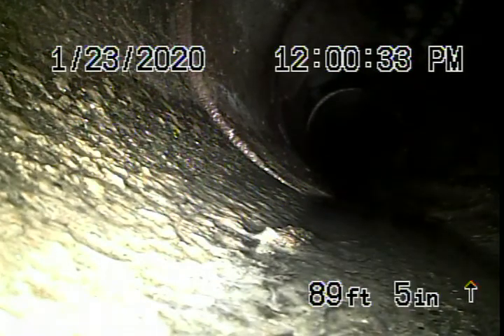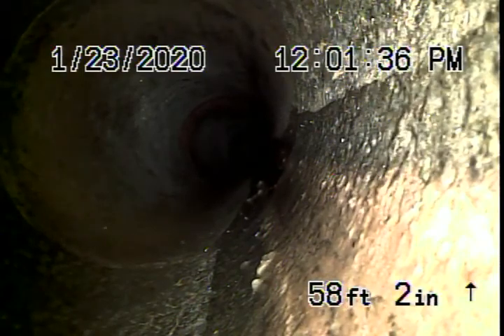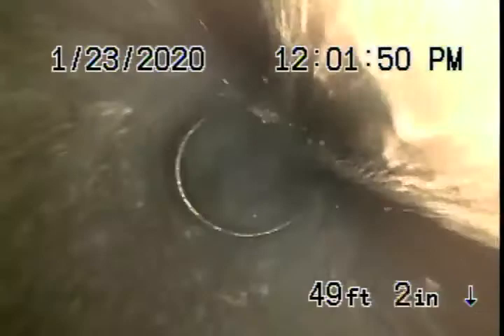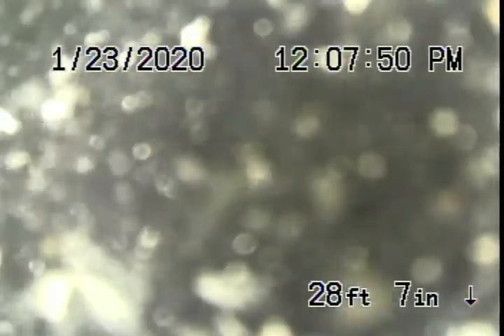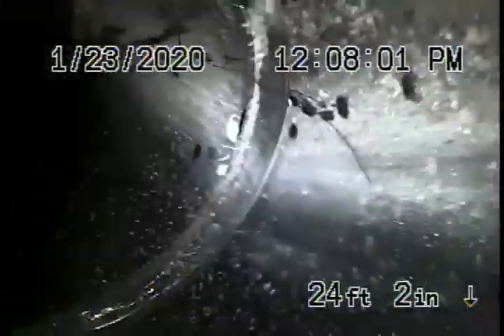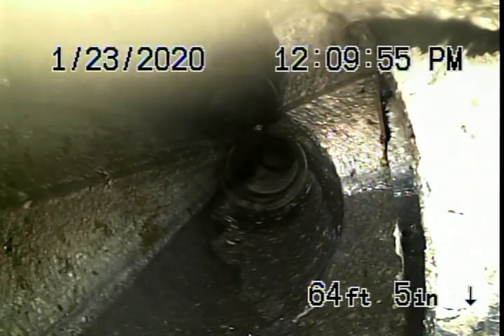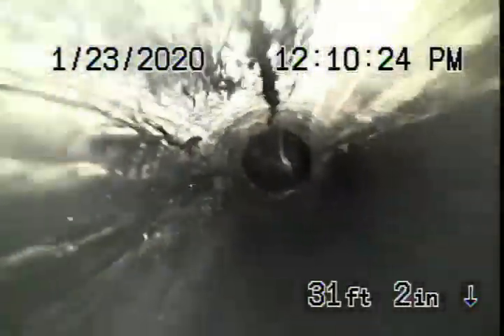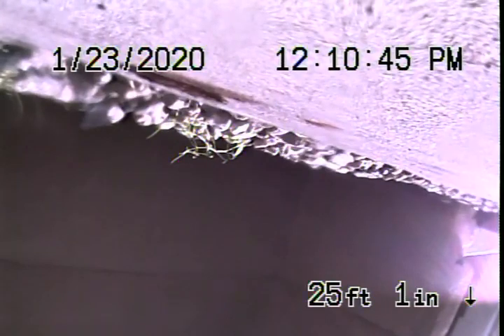2321 W 29th Pl LA